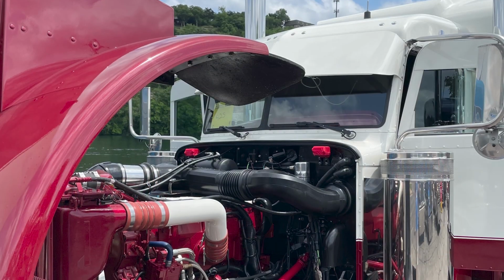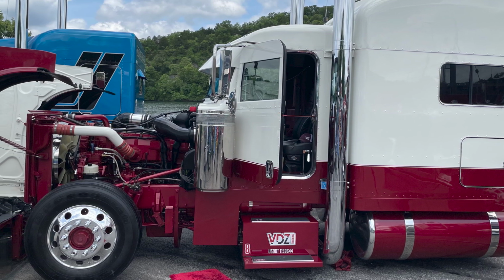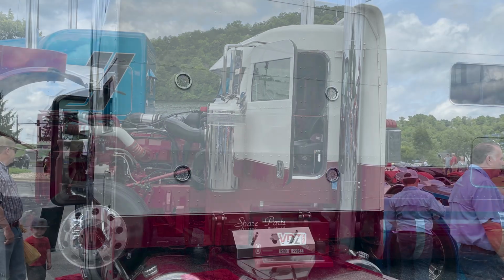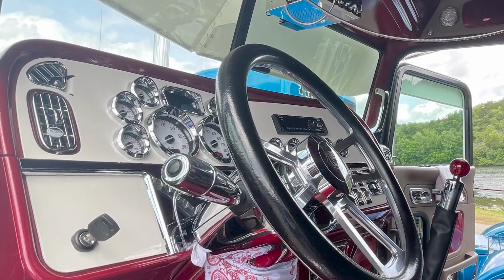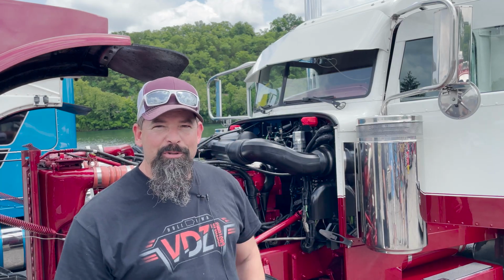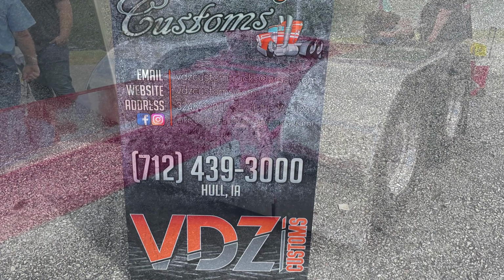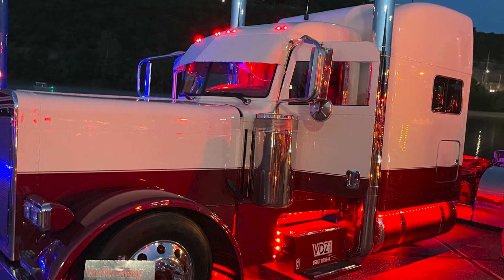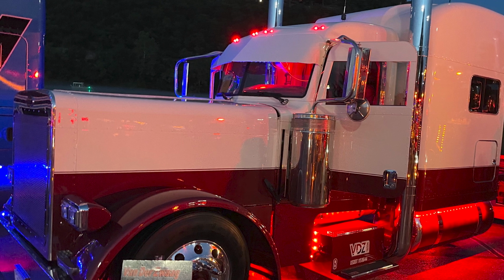Custom truck shop’s ‘Spare Parts’ 1995 Peterbilt 379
Hull, Iowa-based Van Der Zwaag Customs currently uses this custom 1995 Peterbilt 379 as the custom shop’s rolling billboard. It competes at truck shows and also runs out West weekly. VDZ Customs Shop Foreman Jeremy Darnell showed the truck at the Shell Rotella SuperRigs working truck show in June 2022, where the truck placed 5th in the Tractor Division.